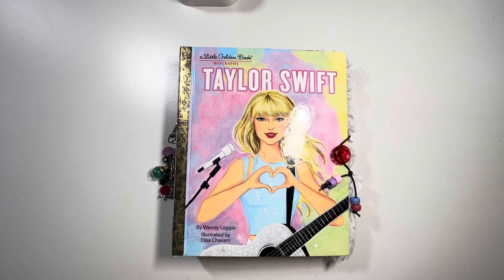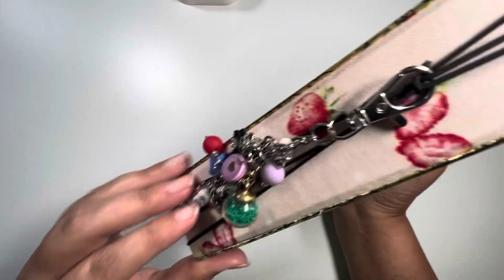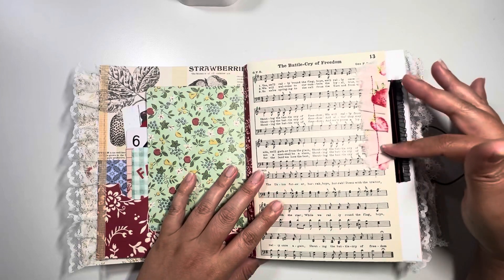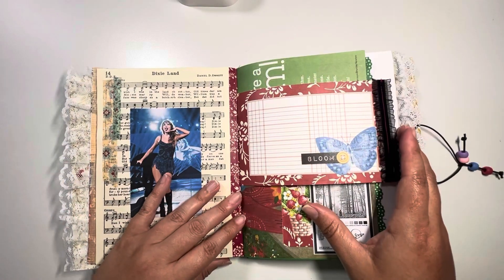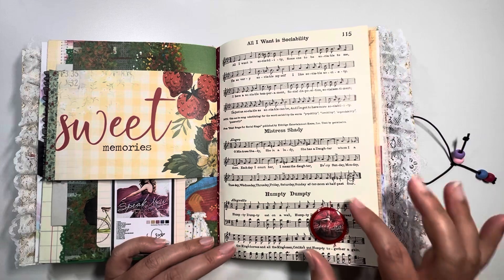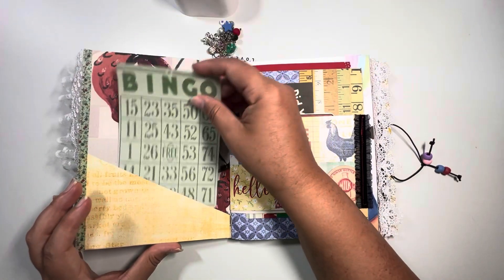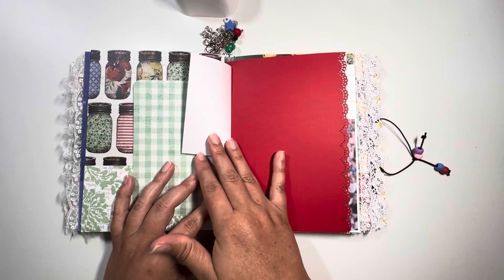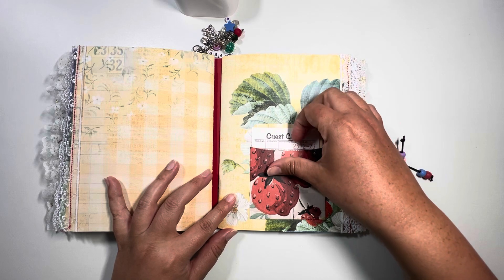Altered Golden Book Series || Expanding the Golden Spine || Part 4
hey guys...this album turned out so stinkin' cute!  I hope you love it as much as I do.  Cannot wait to gift it to my niece soon.